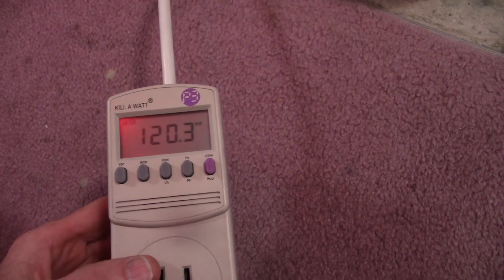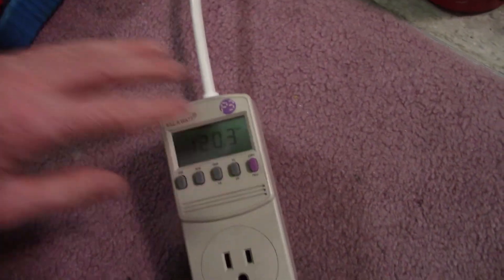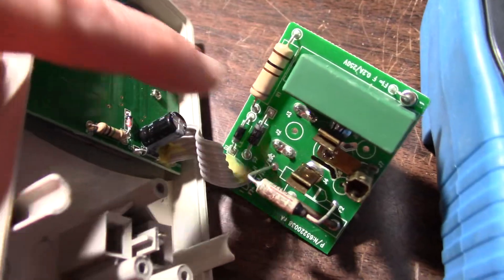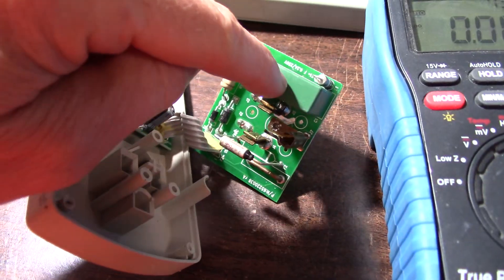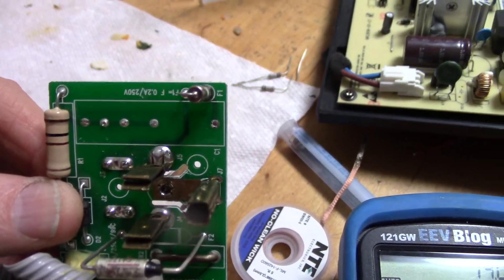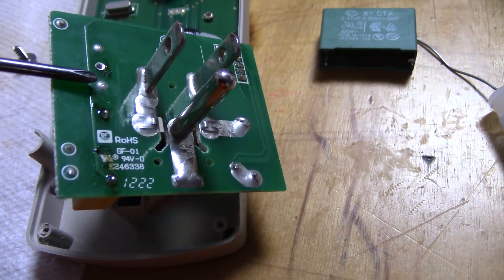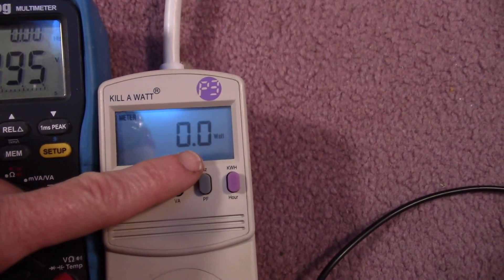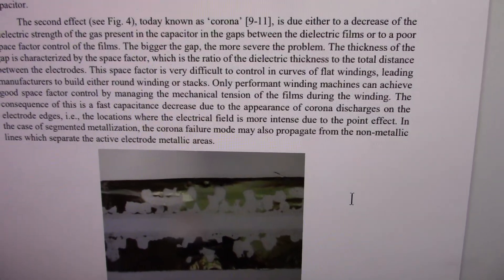Kill A Watt meter not working right - Repair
Consider the "Thanks" feature under the video for one time support